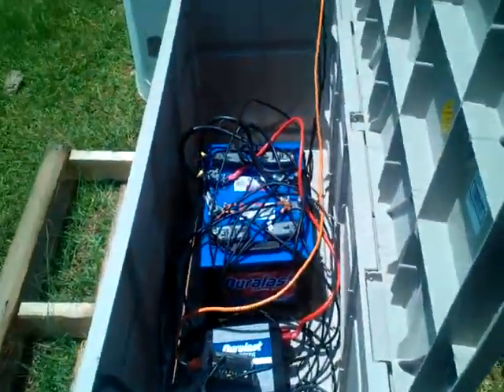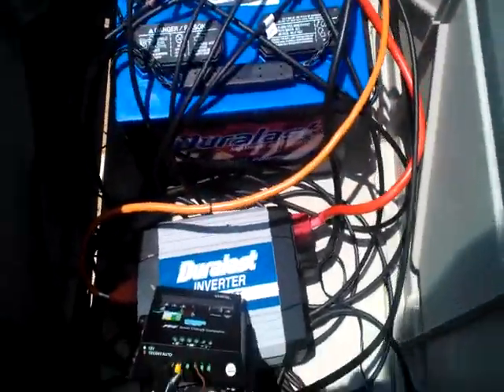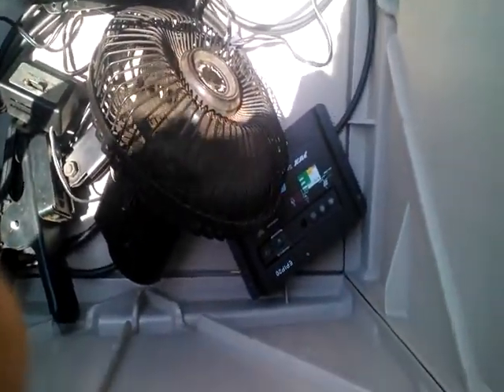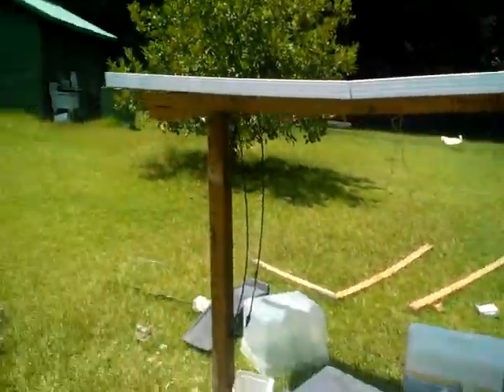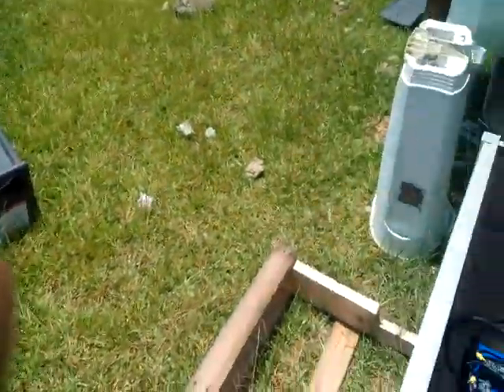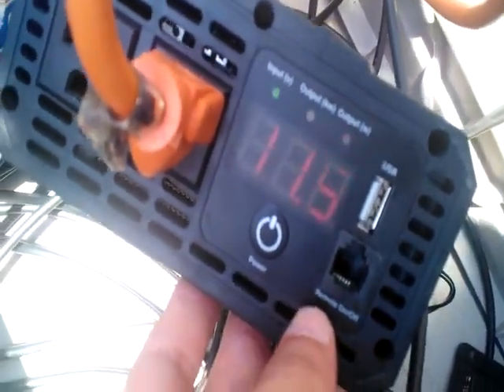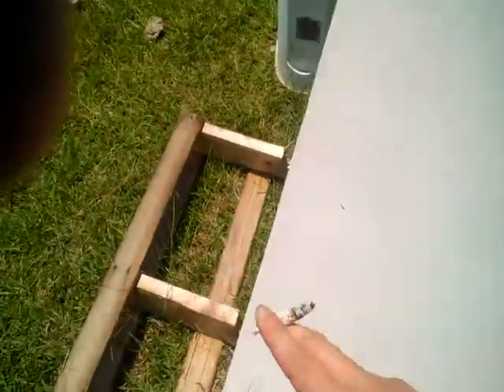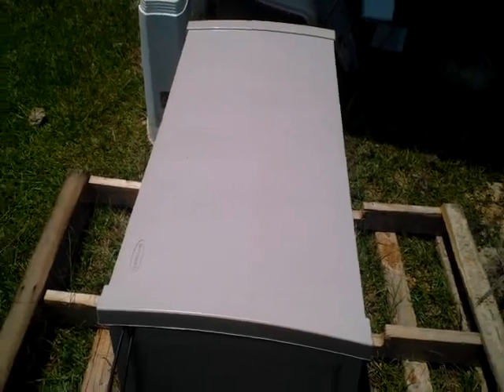My solar battery bank setup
This is where I keep my battery bank.  They are wired in parallel for increased capacity.  I was planning on getting another set of batteries to wire in parallel and then wire that bank to this one in series to increase voltage.  I need to mount the charge controllers inside of the box and the inverter, waiting on more mc4 wire to get here and errata.  Large projects are best done over time so you don't go to the poor house.  These inverters are 1000w, and they come from autozone, they are not meant to run your whole house or things with compressors that spike over 1000w especially.  One should look into how much juice(wattage) their appliances and things use.  These are fine for most computers and whattynots.  I've heard that since they aren't true sine inverters it can cause problems with some things using compressors.  They are ~ to sine, not = to sine.  Thought I'd forewarn you.  Oh yea, it's a 104 degree heat index today, most people aren't used to that and may fall out dead.  Be careful in extreme climates.  Humidity will make you sweat so much that your clothes will literally be wet like you went swimming in them after a few hours of working in these conditions.  And that's a hand rolled cigarette, not pot in case your wondering.